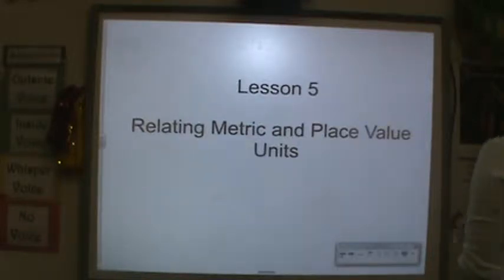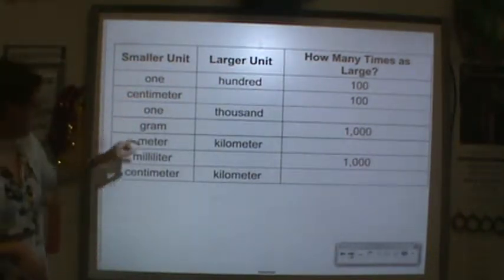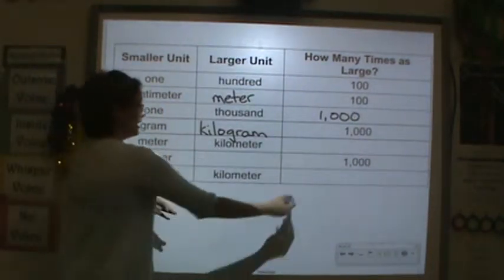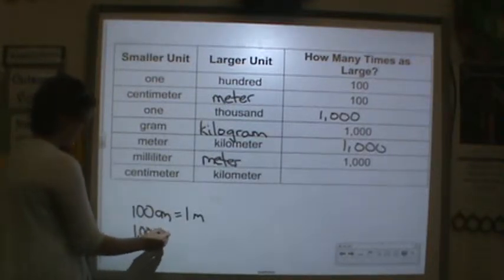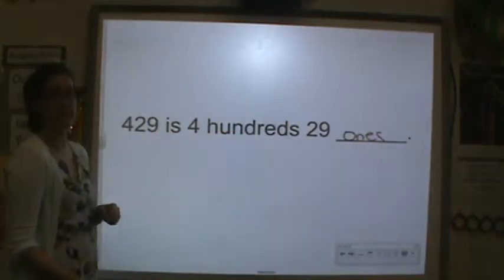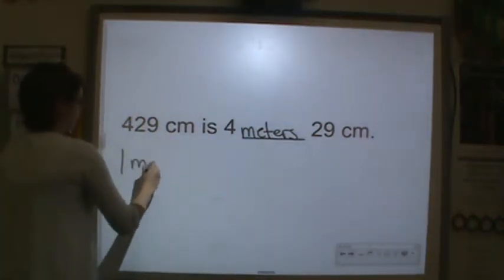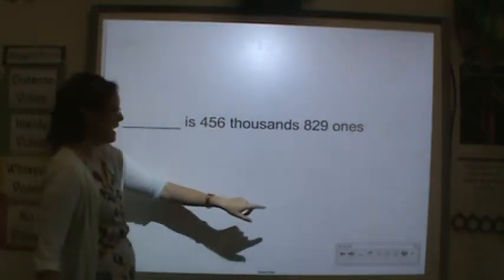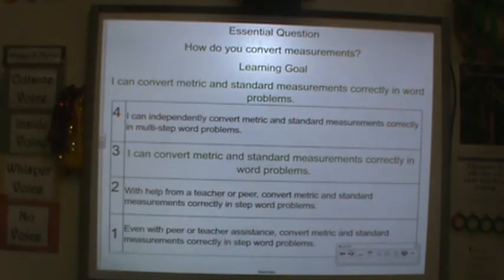Lesson 5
Description